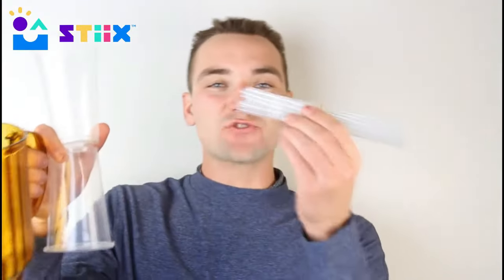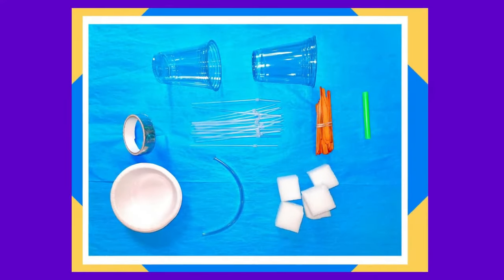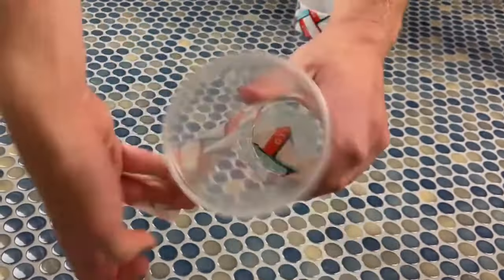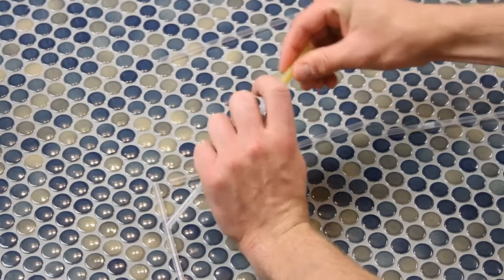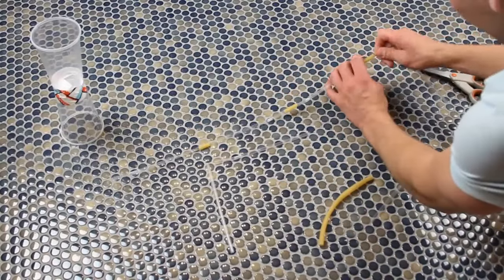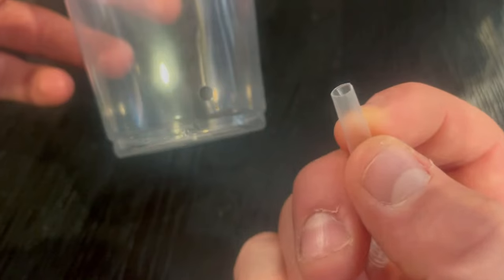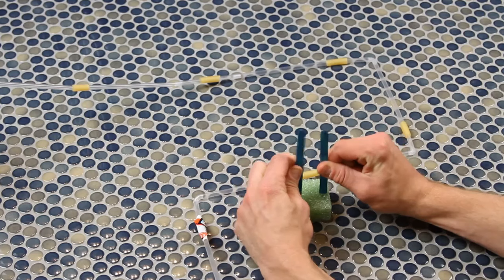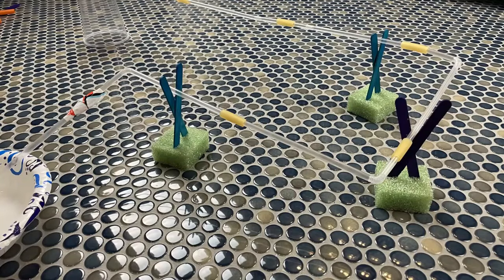Water System - How To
Tune in to see some tips and examples for how to build your own project!